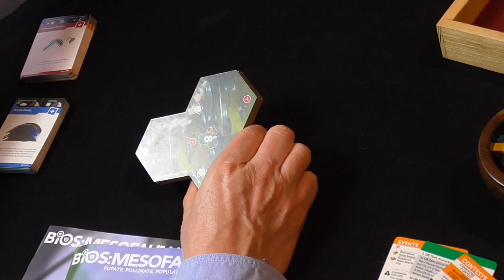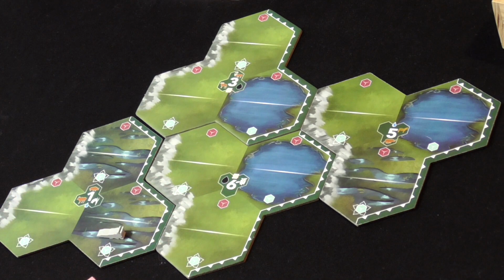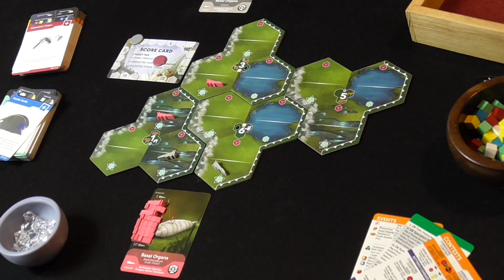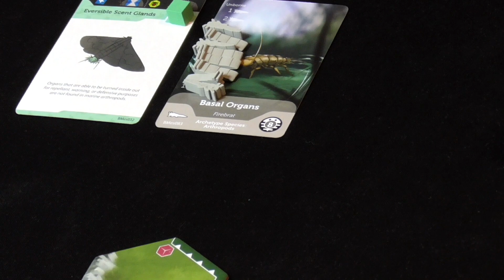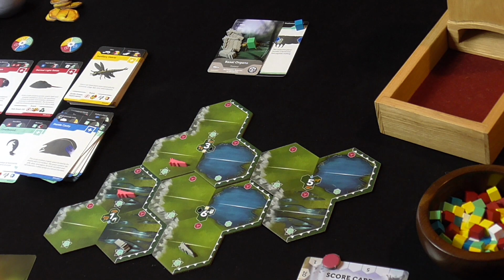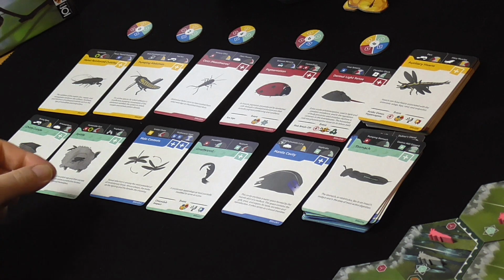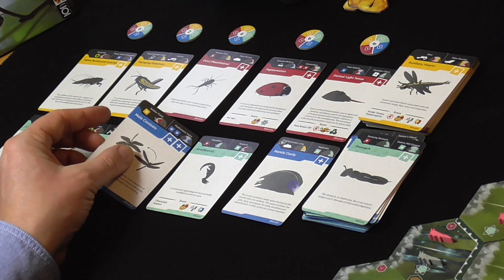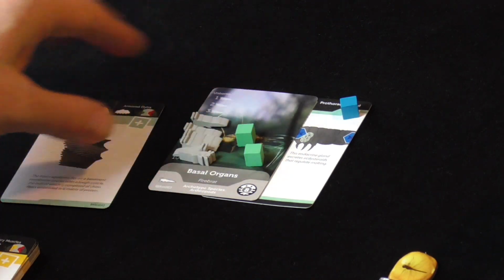Bios: Mesofauna SOLO - EP1